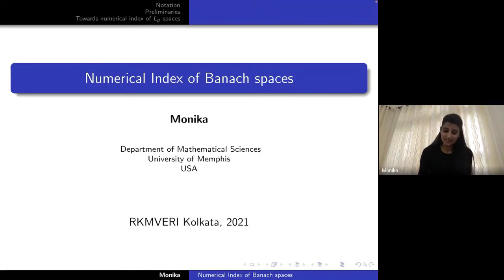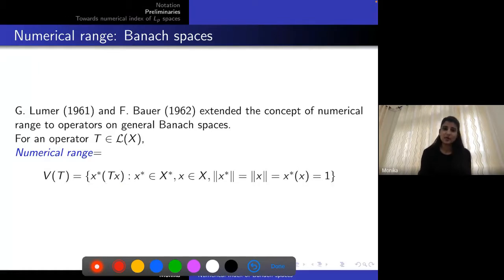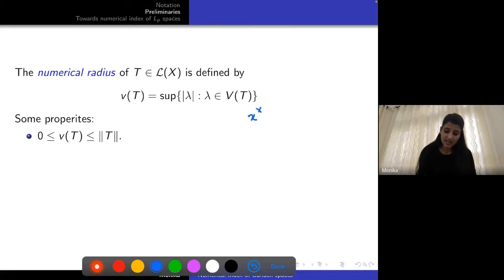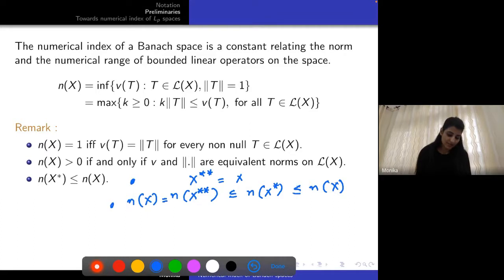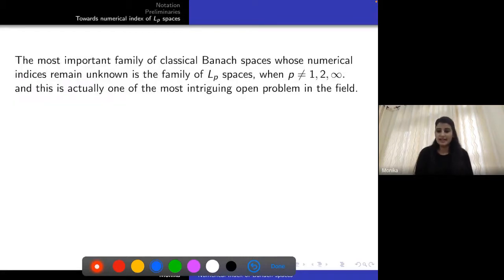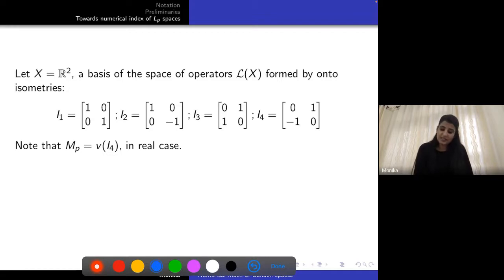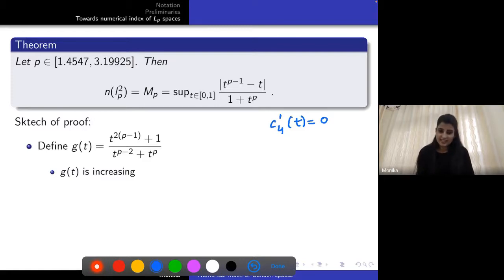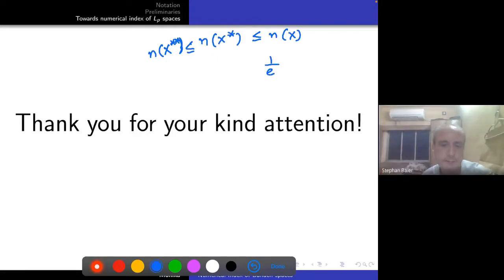Monica's talk at department of Mathematics ,RKMVERI